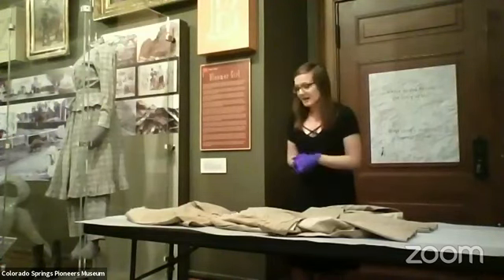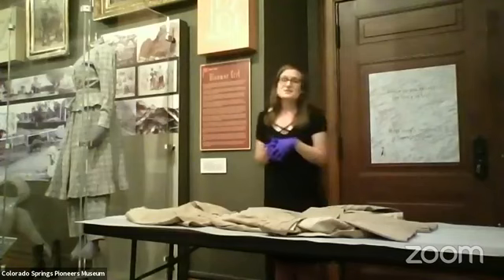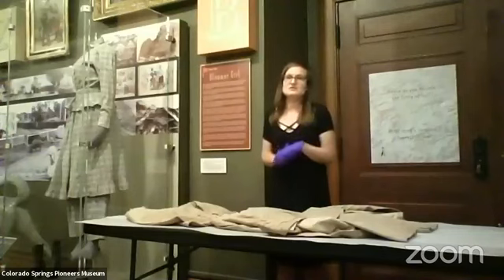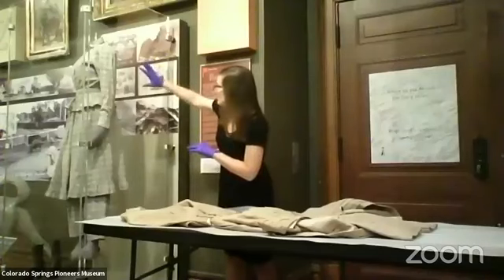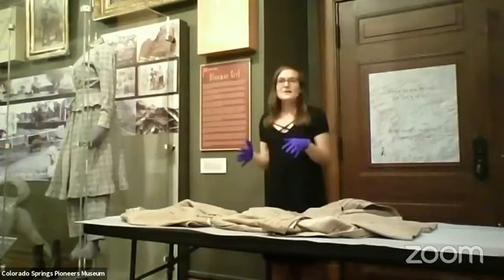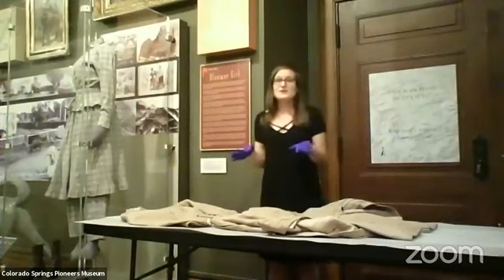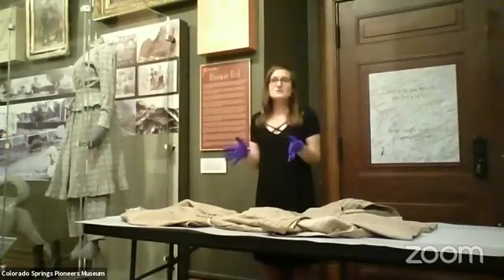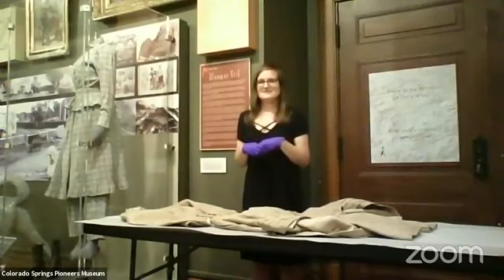Amazing Artifacts: Bloomer Girl Costumes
The Museum has a unique collection of two reform suits owned by Anne Bartlett Taylor, a Quaker from New York. More commonly known by their nickname, the Bloomer Costume, this outfit sought to give women during the suffrage era a less restrictive clothing option.

Caitlin Sharpe, CSPM Registrar, will share an up-close view of these fascinating artifacts and challenge the audience to consider the power of clothing.